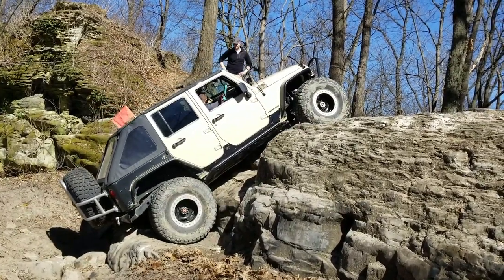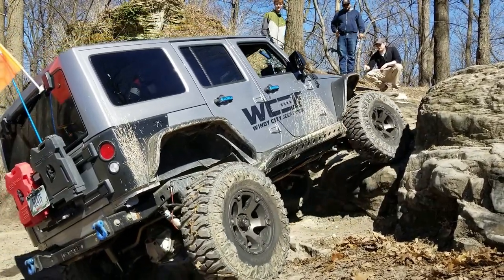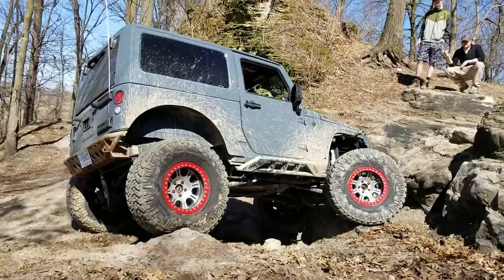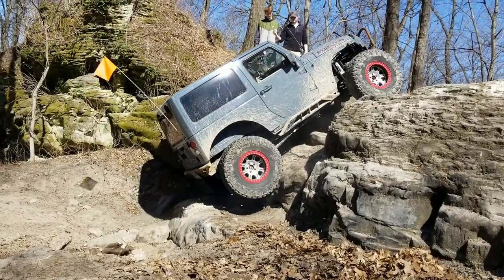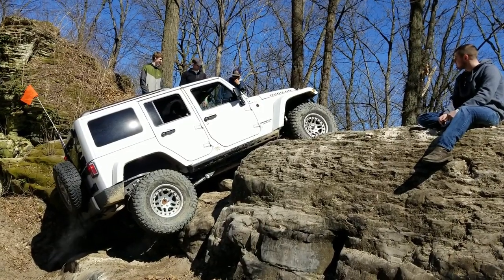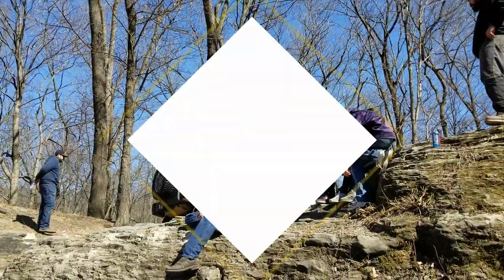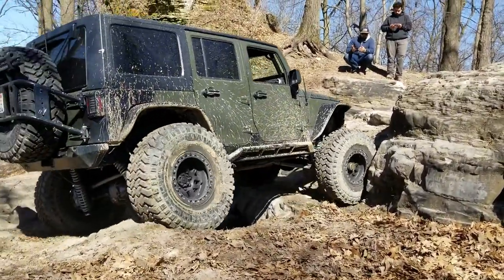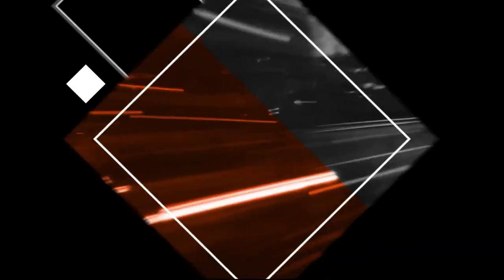V Notch - Badlands Offroad Park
Little teaser video documenting this past weekends wheeling festivities containing a few members clearing V-Notch!